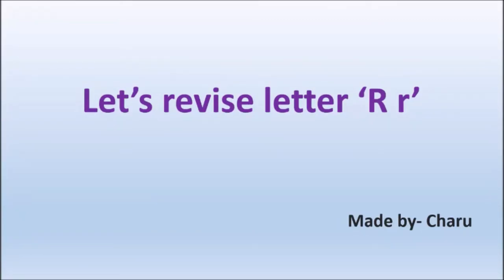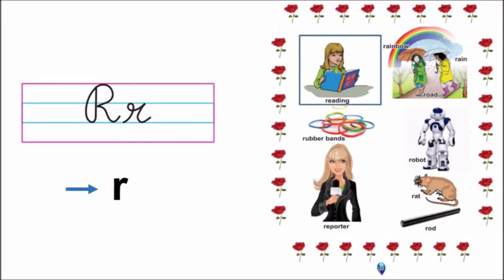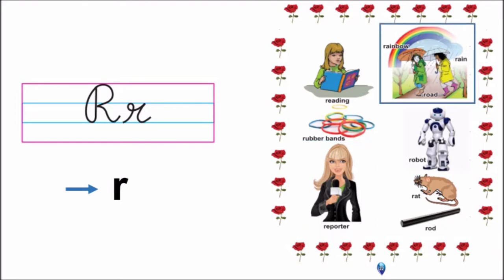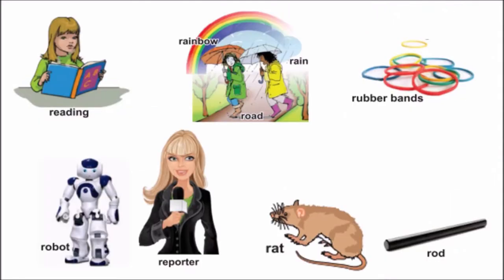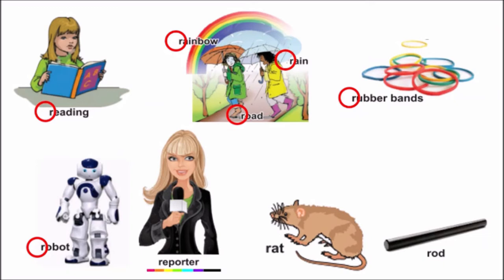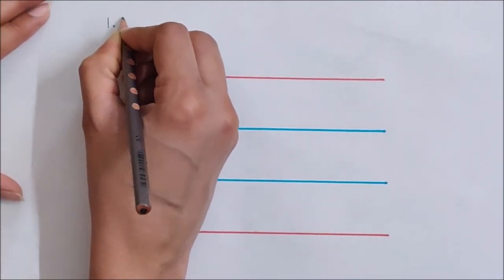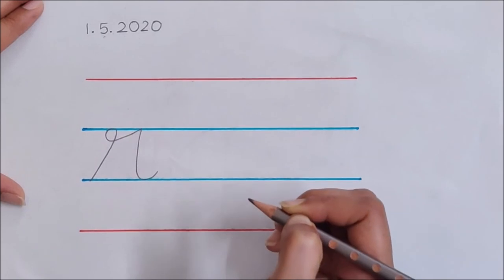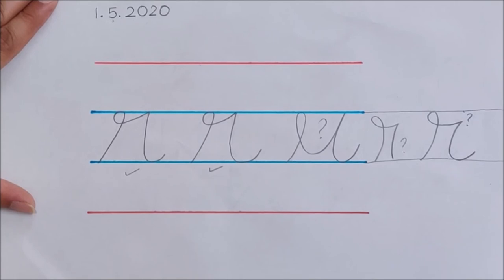Revising letter ' R r' with Charu ma'am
Revising letter 'R r' , its sound, vocabulary and the formation in cursive.